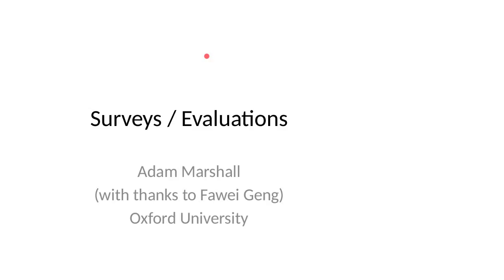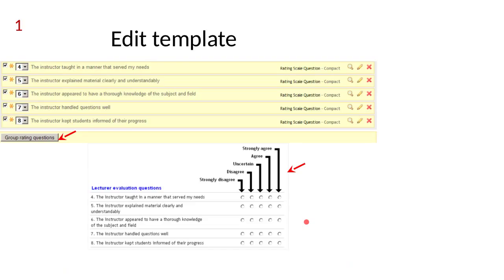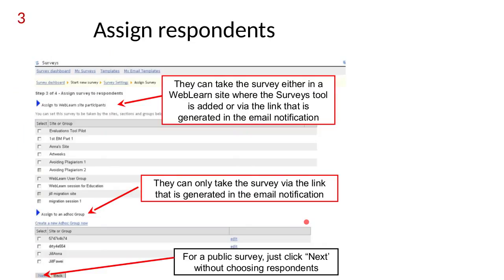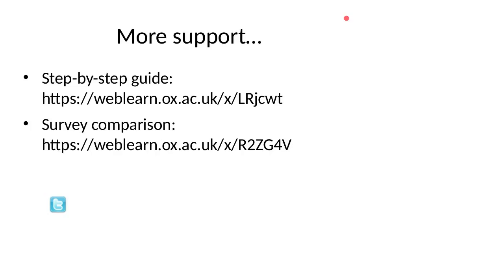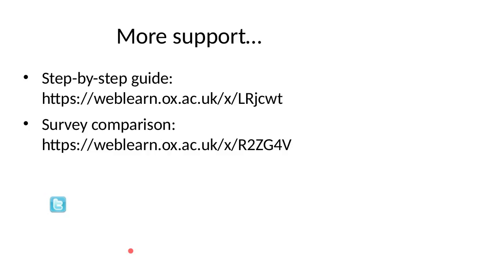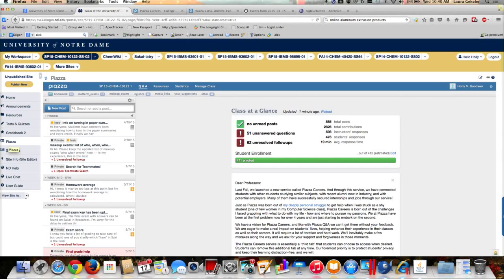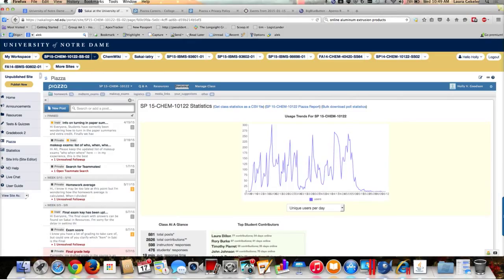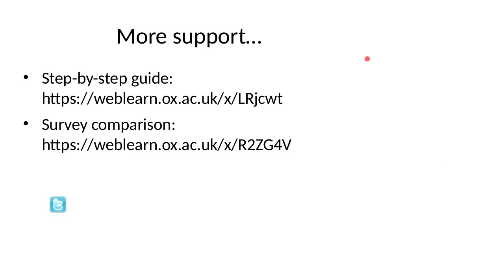Oxford University Surveys and Evaluations at Apereo Teaching and Learning 17June2015